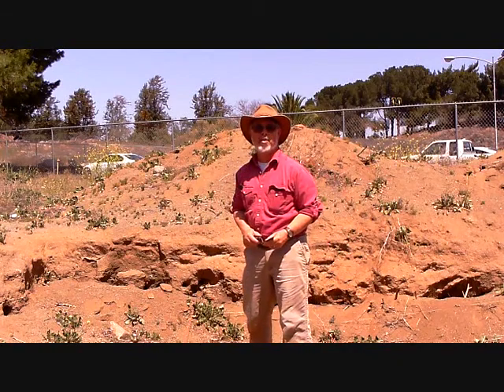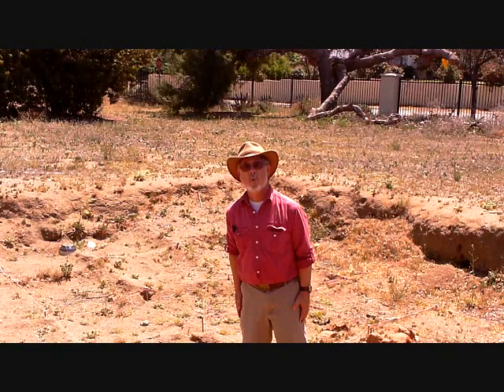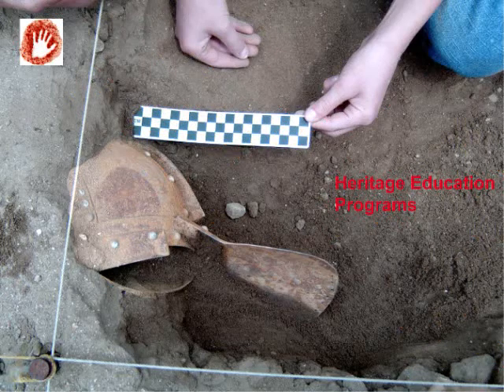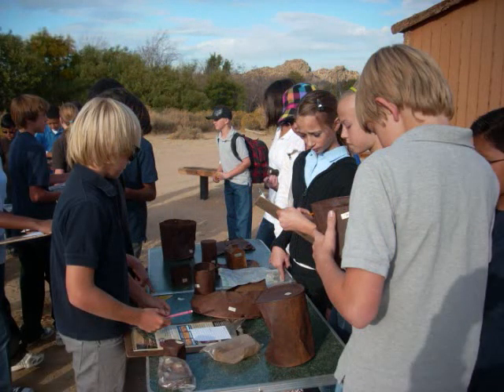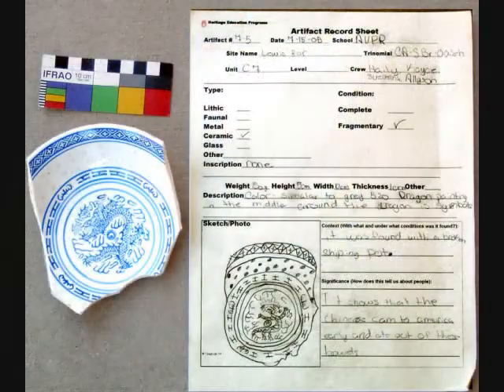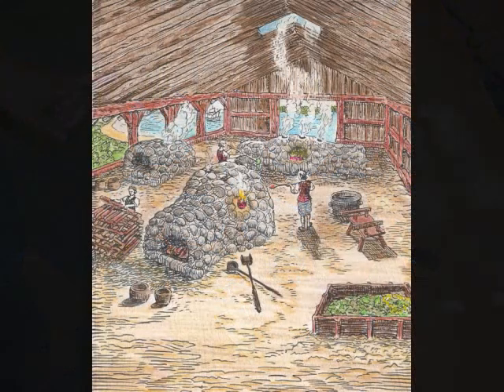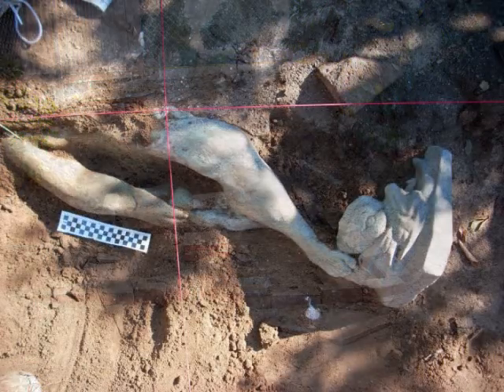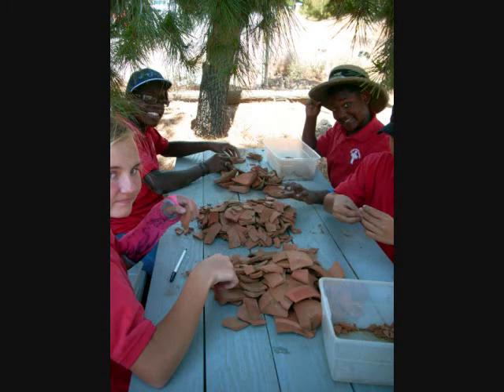Archaeology Adventure Program.wmv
Introduction to Heritage Education Programs' Archaeology Adventure programs for students in grades 4 and up.